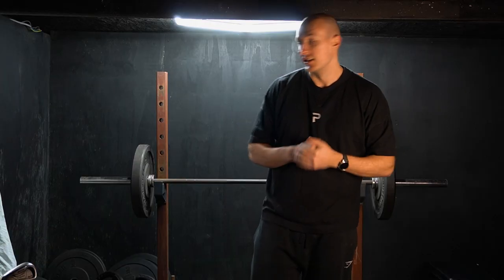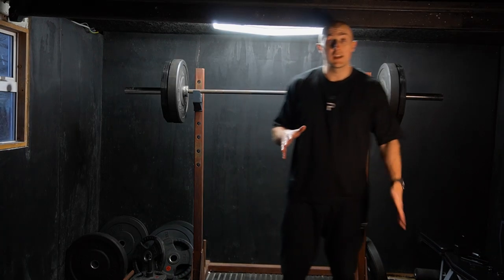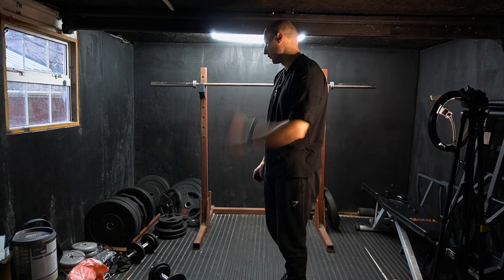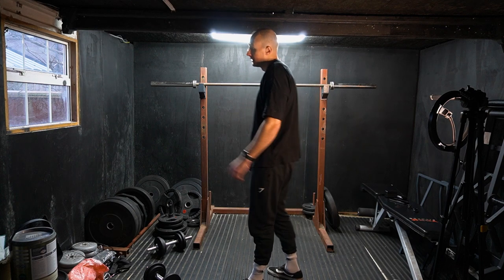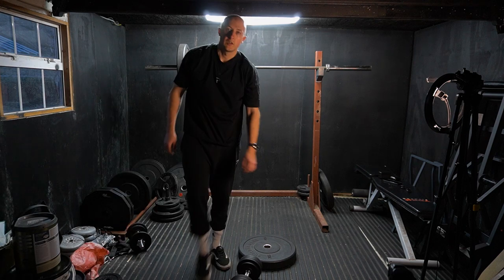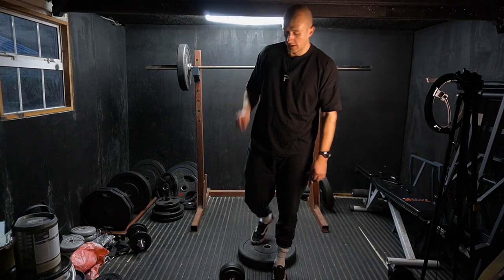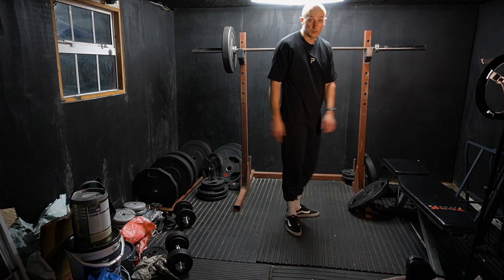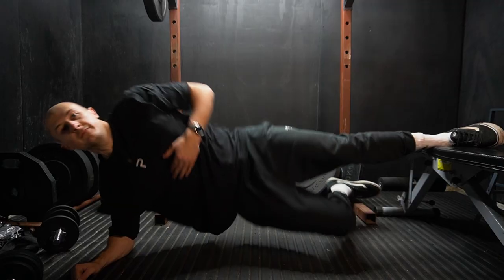Strength Training For Cricket Players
A session for getting strong for cricket players. This is day 1 of the week and we will be going through each session for every day of the week.